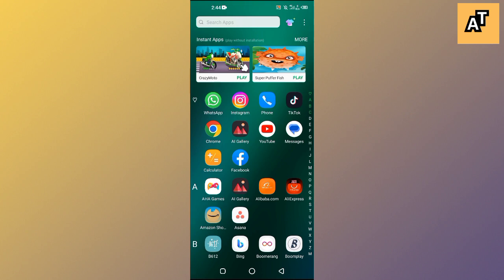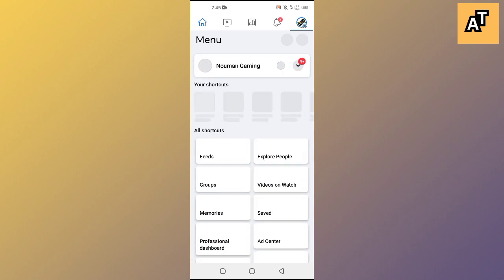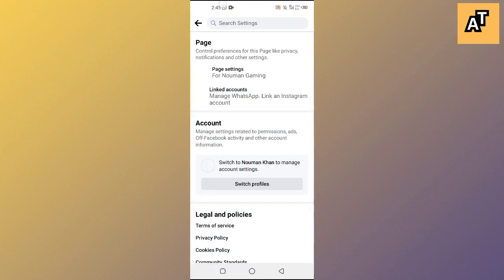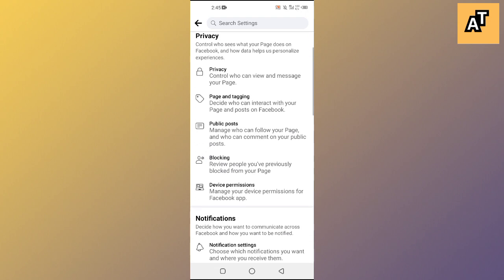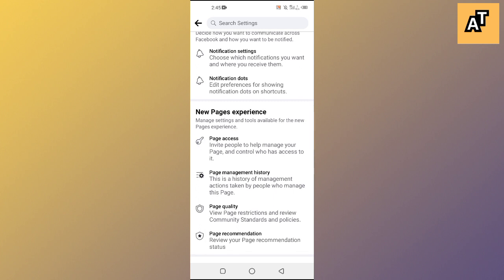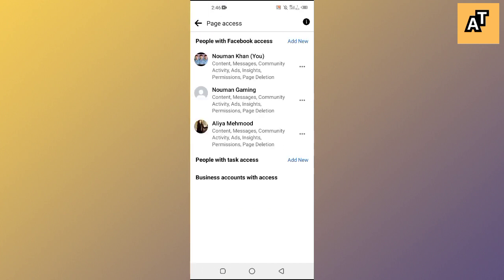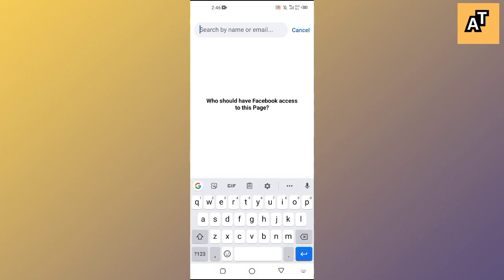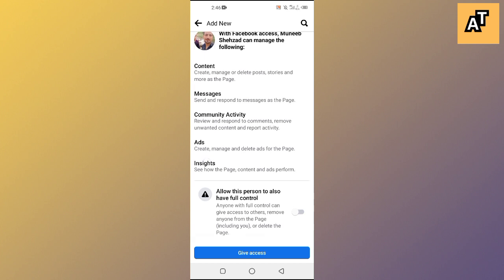How To Add Another Admin To Facebook Page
In this video I show you How To Add Another Admin To Facebook Page